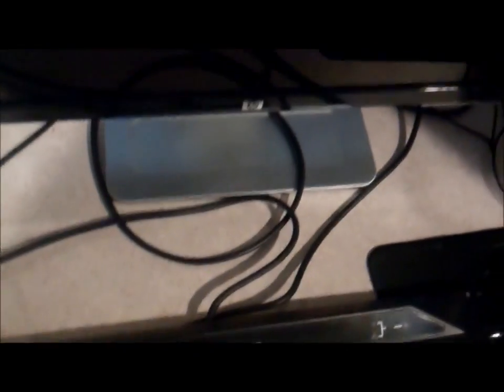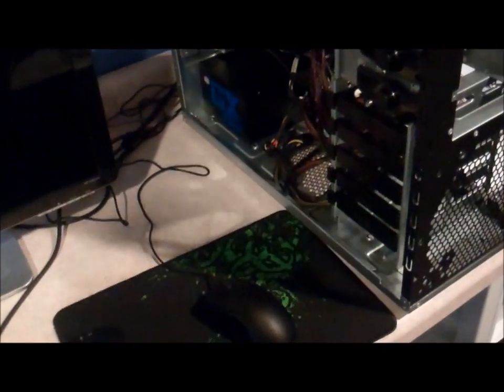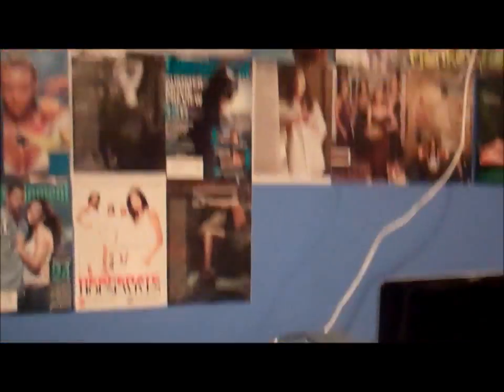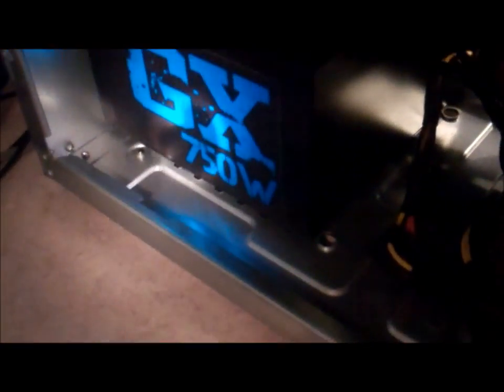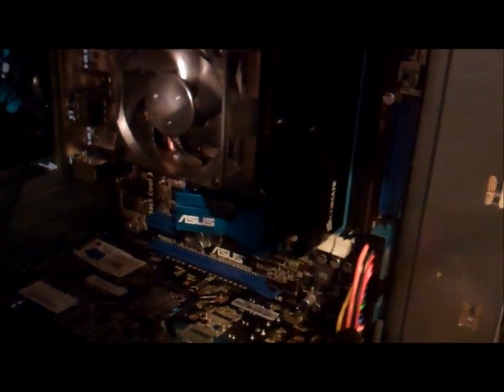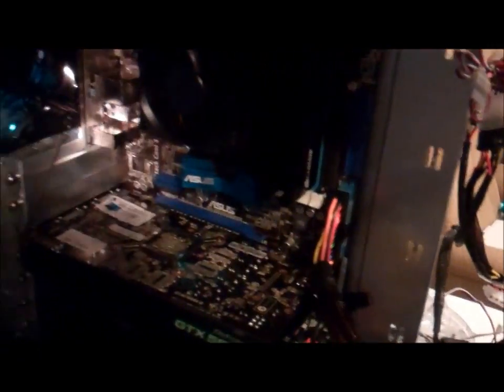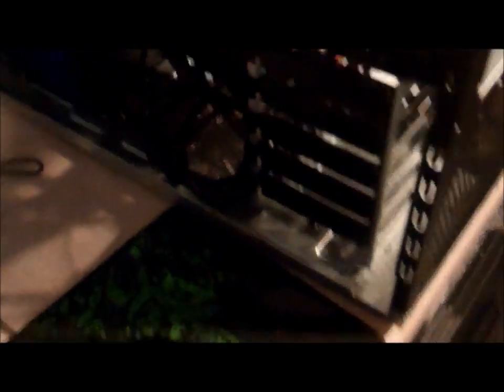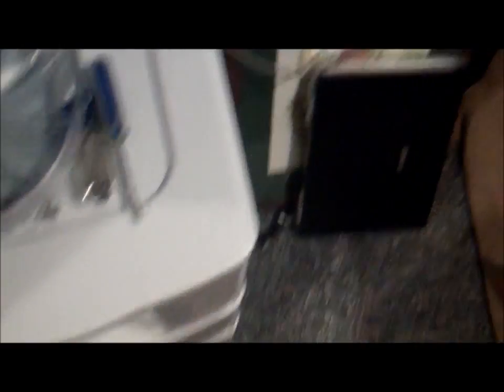Where have you been D: ?!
If you don't want to watch the whole video, I will summarize it for you :) My Motherboard fried so I have not had a computer for a while.  After waiting about 2 months I decided to build my own!  I am nearing the end of my build and will have everything I need to both PC game and record consol gaming!  So be on the lookout for my return video, bf3 videos and more.  Glad to be back!